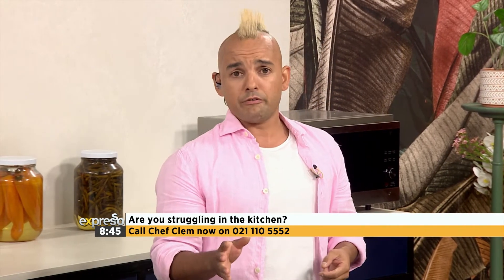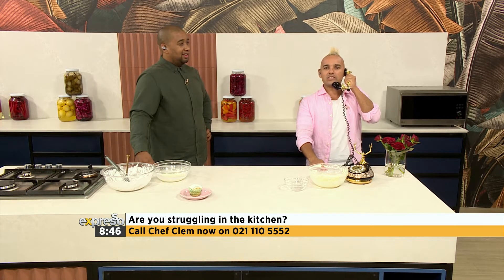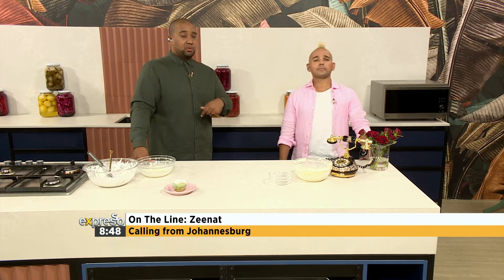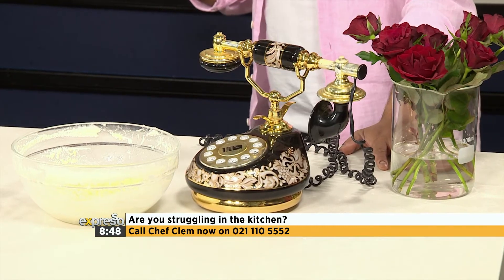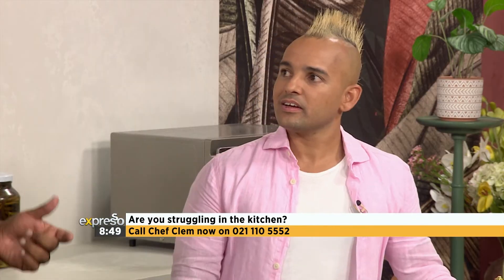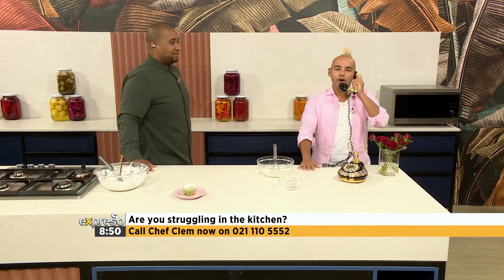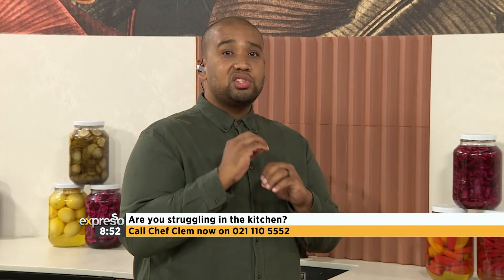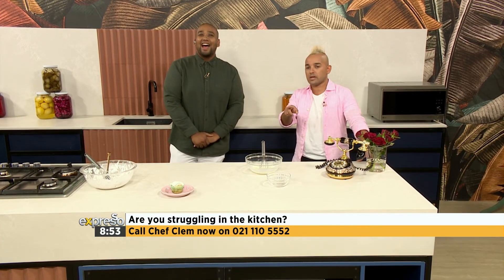Culinary Hotline #2 | 10 February 2021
We are joined by chef Clem on our foodie panel to help you out with any of your culinary conundrums.
Do you have any questions for chef Clem on all things in the kitchen?